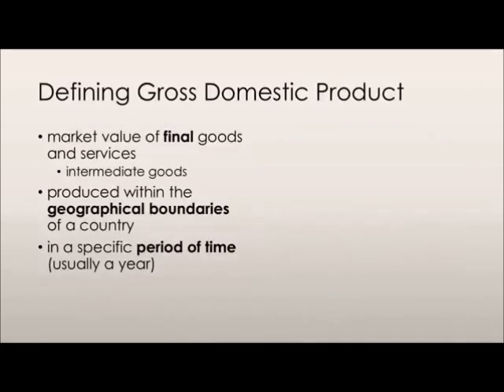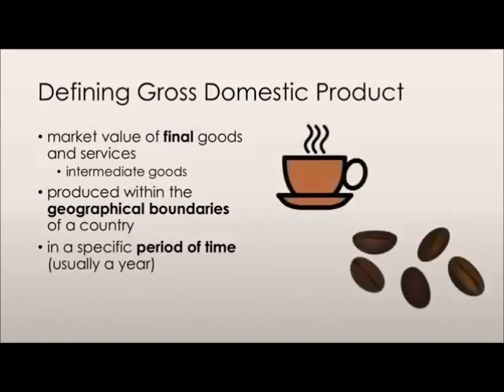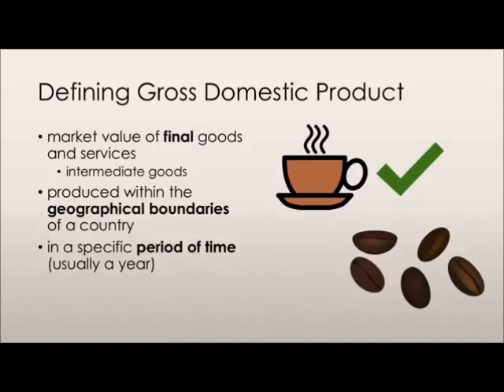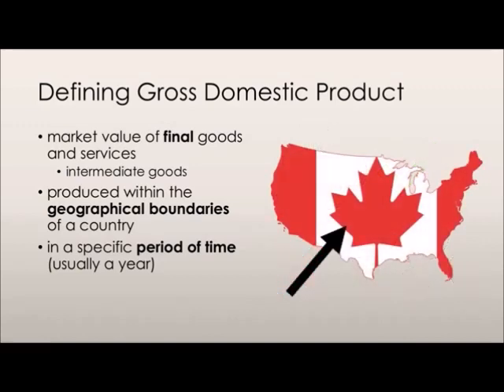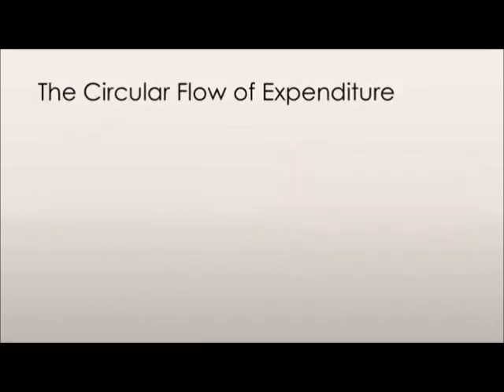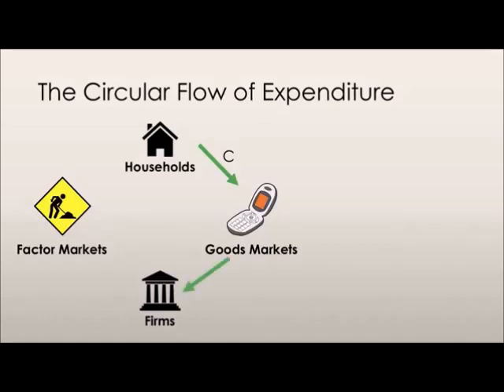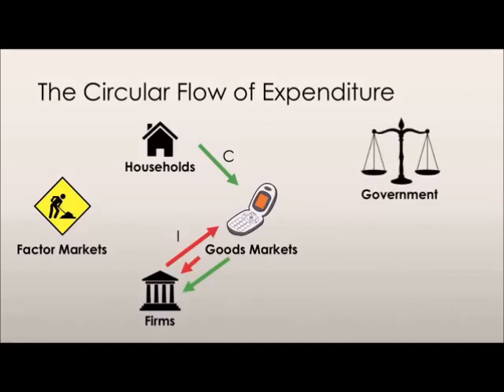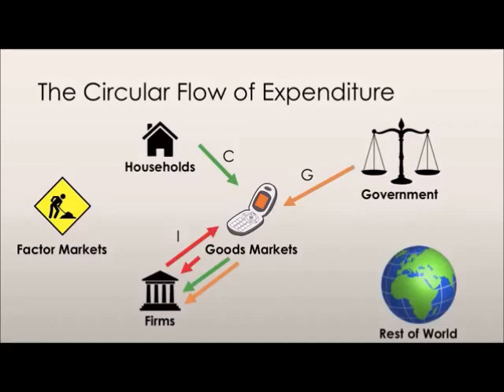6 1 Defining GDP Measuring GDP and Economic Growth 1 3 Principles of Macroeconomic